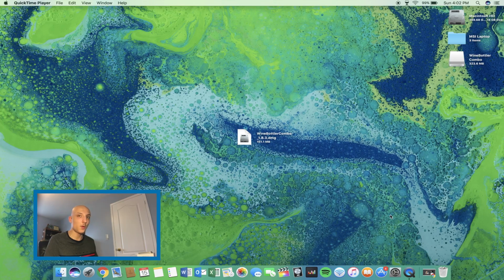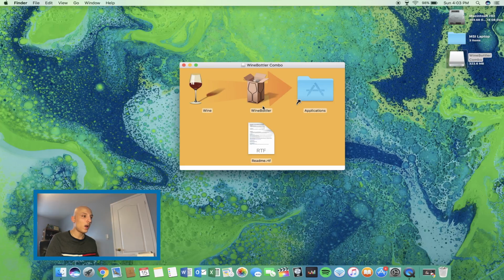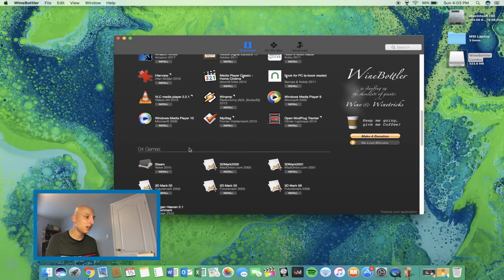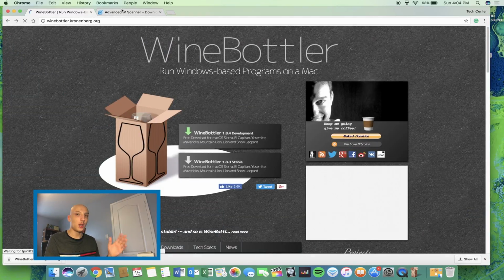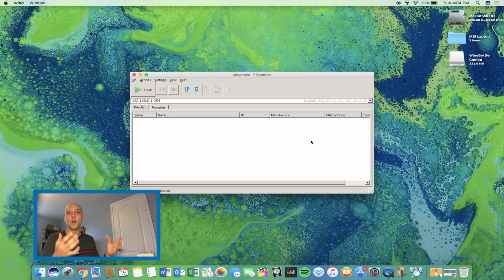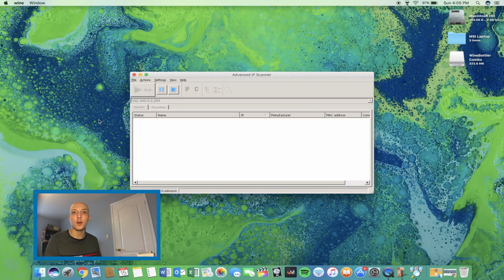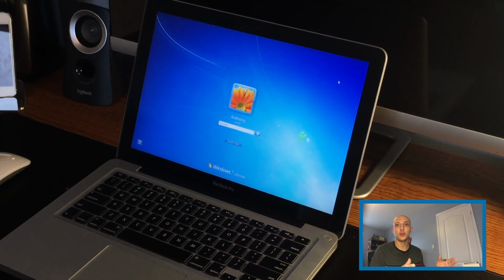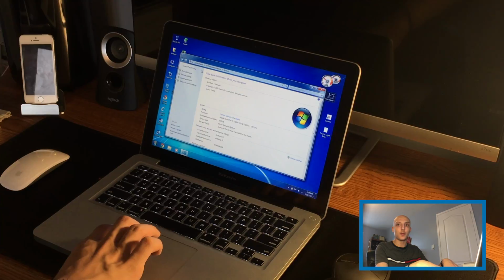How To Run Any Windows Application On Your Mac!! 2017